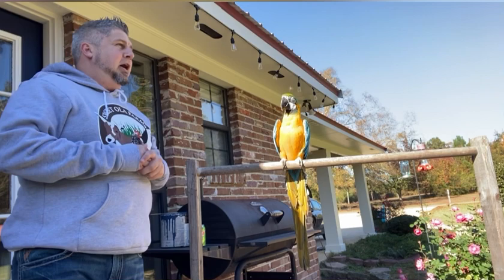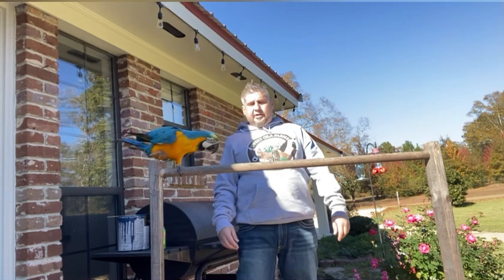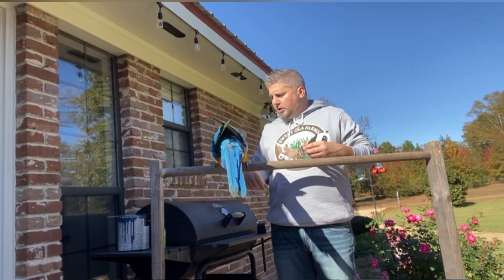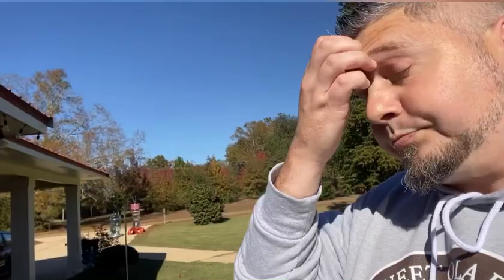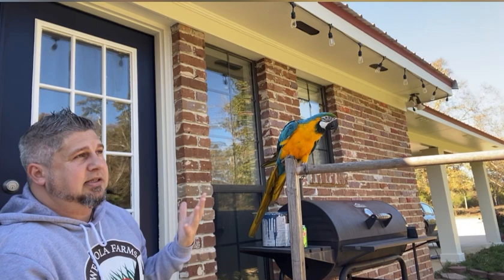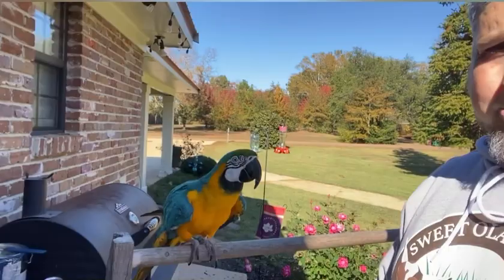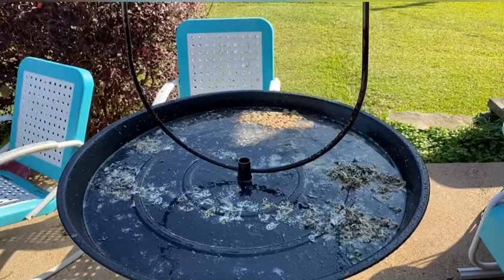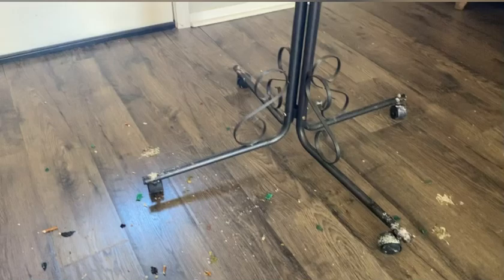Things you should know before getting a Blue & Gold Macaw Parrot